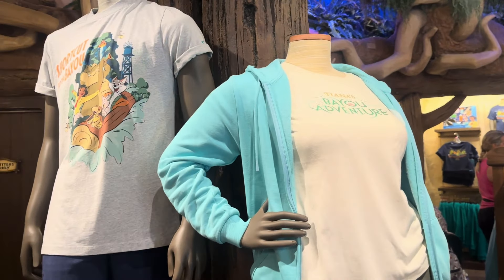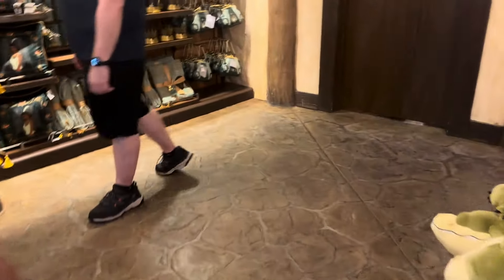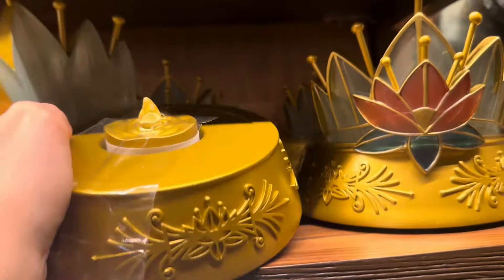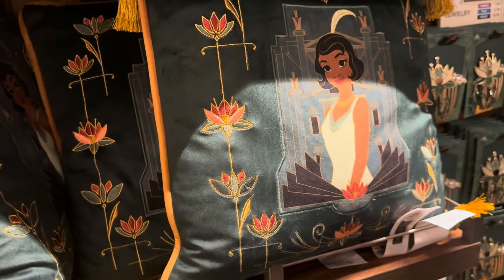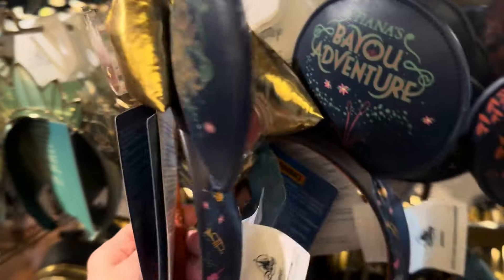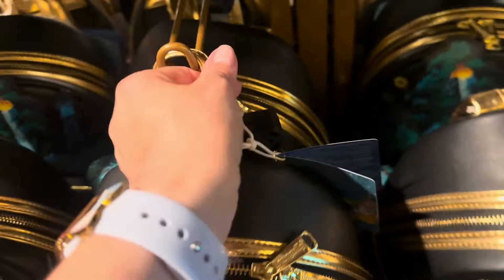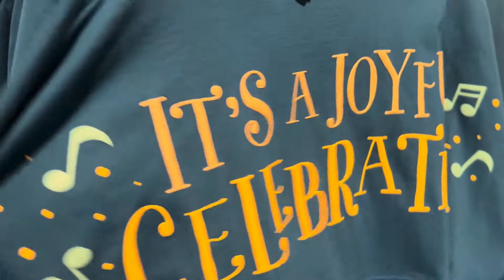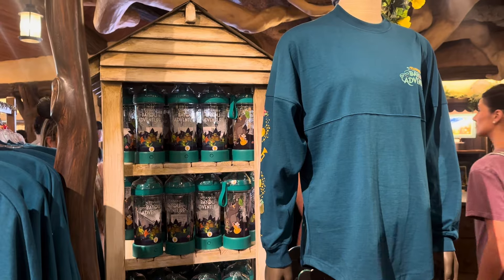Tiana's Bayou Adventure Adult Fashions, Accessories and Merch!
Check out Tiana's Bayou Adventure Adult Fashions, Accessories, and Merch! Loungefly, Minnie Ears and so much more to help you put together the perfect ensemble!